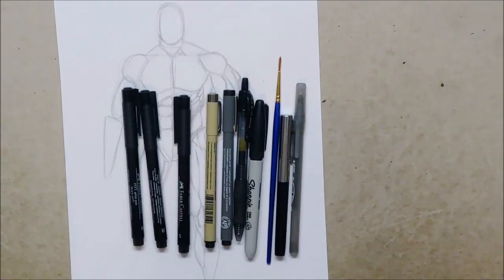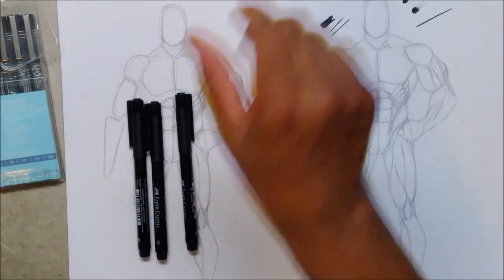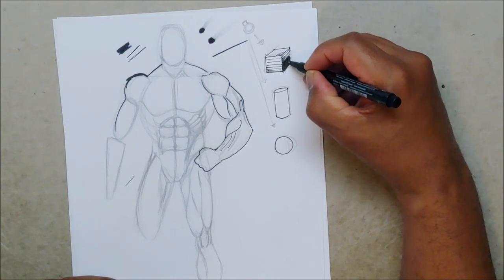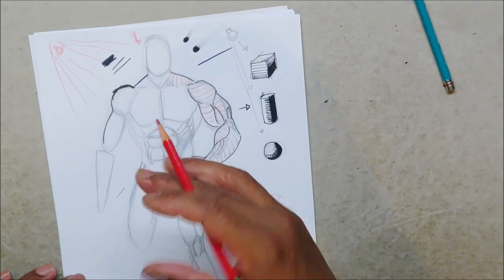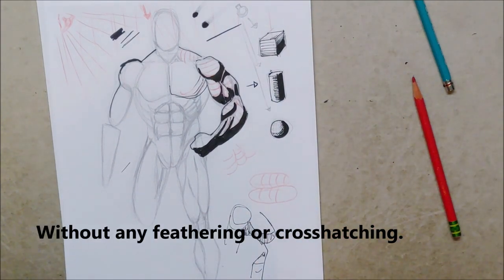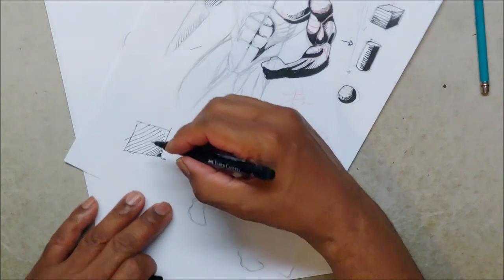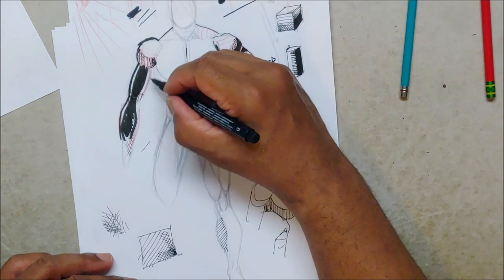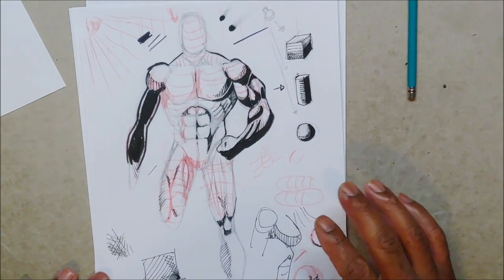Inking How and Why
This video gives you pointers, showing you important steps to take in order to understand, and produce a great inked picture.